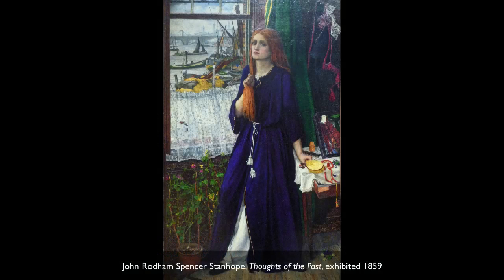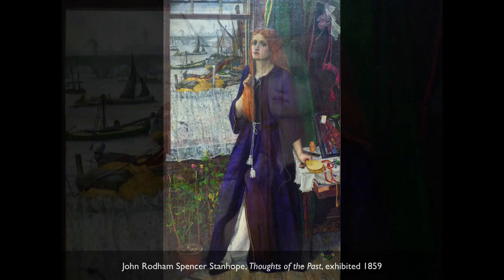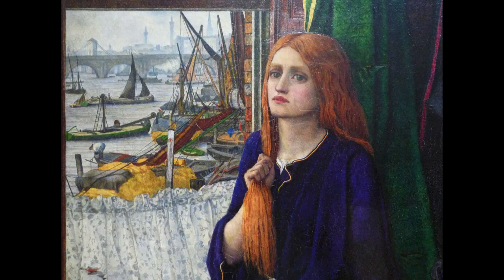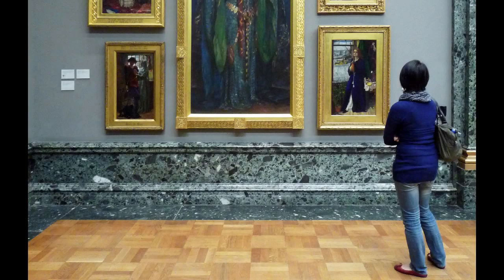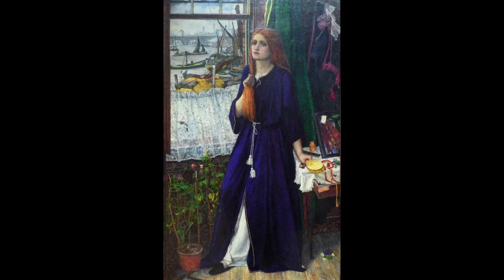John Roddam Spencer Stanhope, Thoughts of the Past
John Roddam Spencer Stanhope, Thoughts of the Past, exhibited 1859, oil on canvas, 864 x 508 mm (Tate Britain, London). Created by Beth Harris and Steven Zucker.